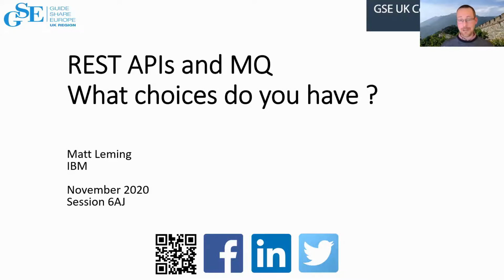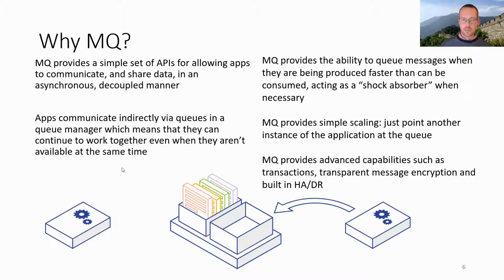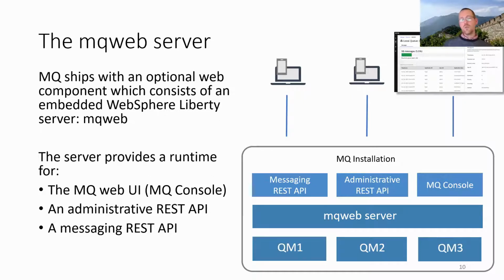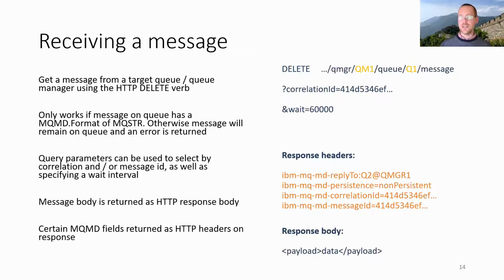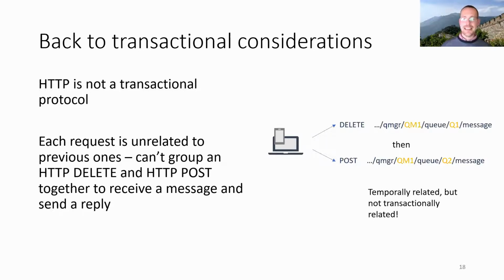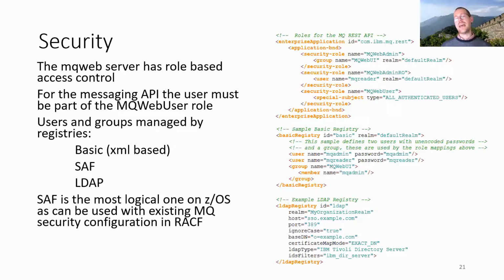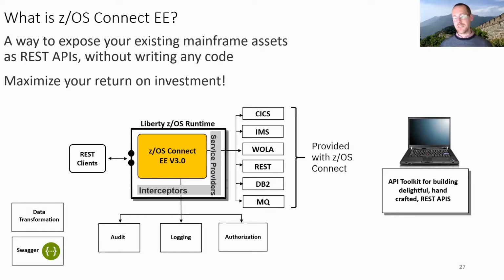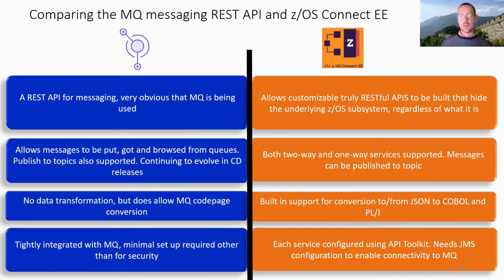6AJ REST APIs and MQ_What choices do you have